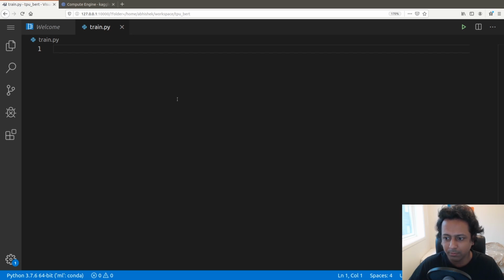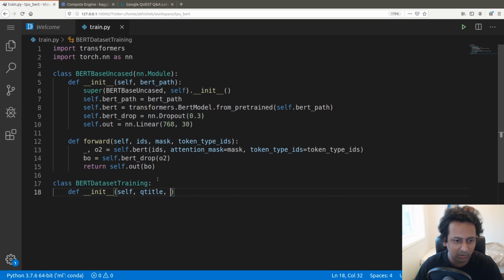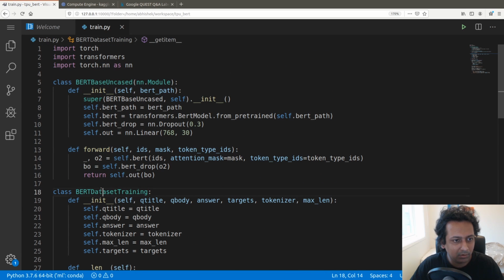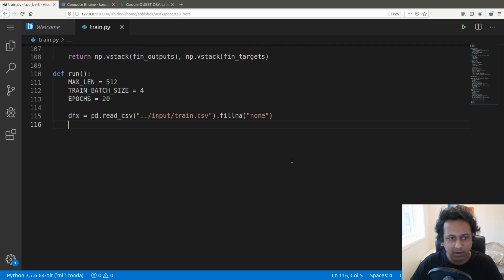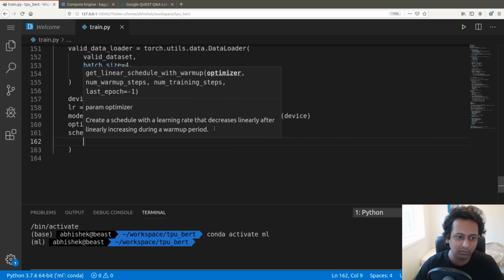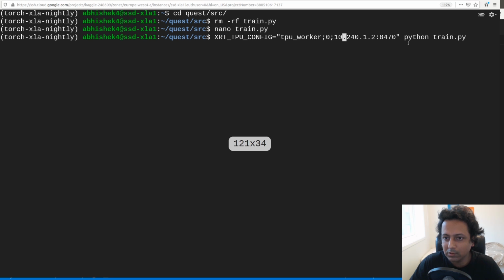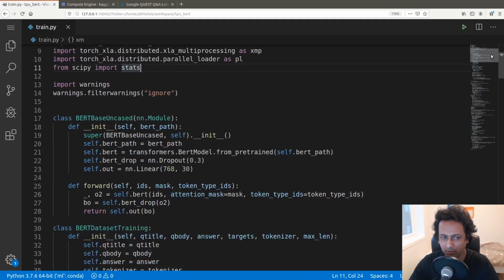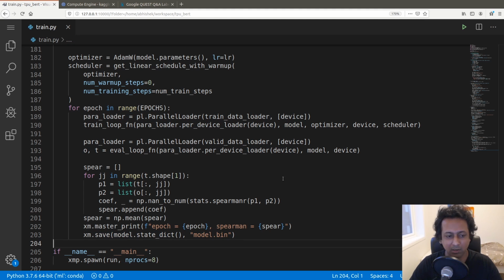BERT on Steroids: Fine-tuning BERT for a dataset using PyTorch and Google Cloud TPUs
In this special episode, I show how to train BERT on a dataset with 30 target variables. You will need Google Cloud TPU and an instance for the code. Its very important that they are in the same zone. I am using pytorch !